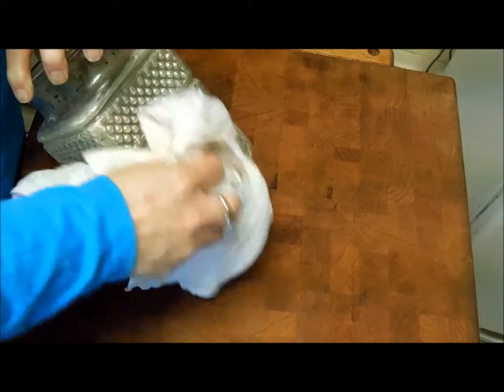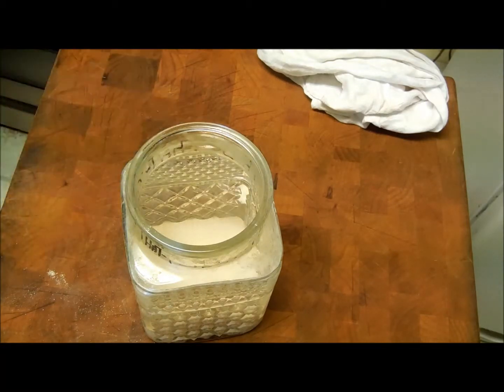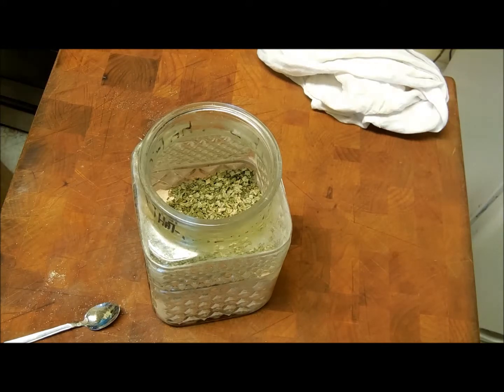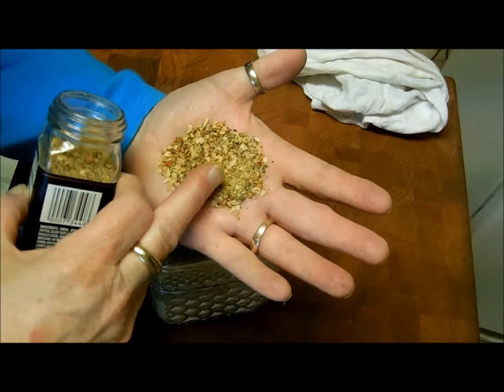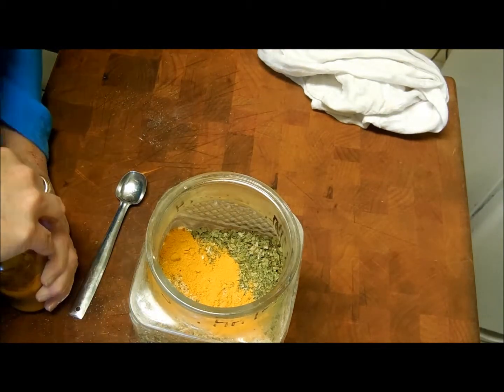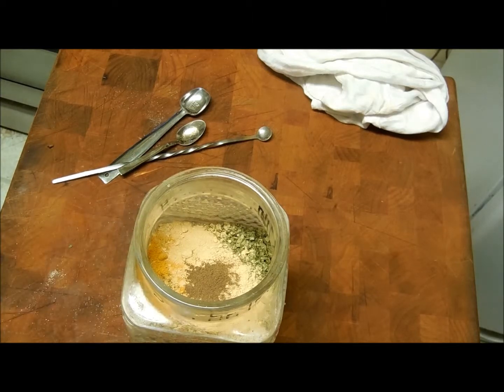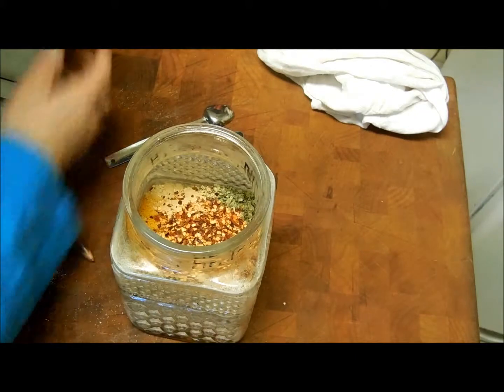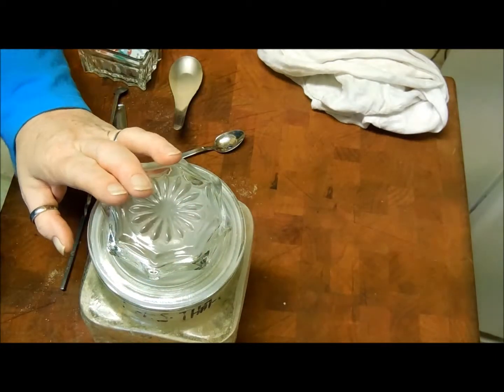This-N-That 115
I am just getting this on video, nobody will or somebody may...IDK!